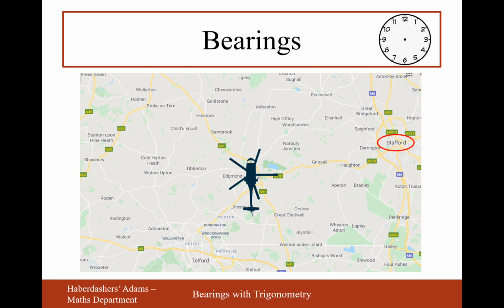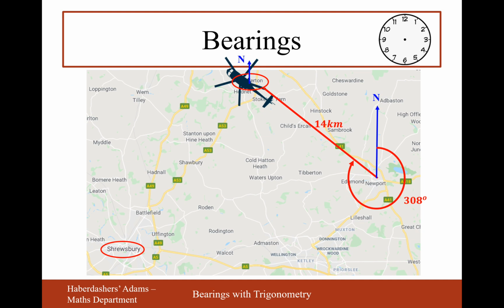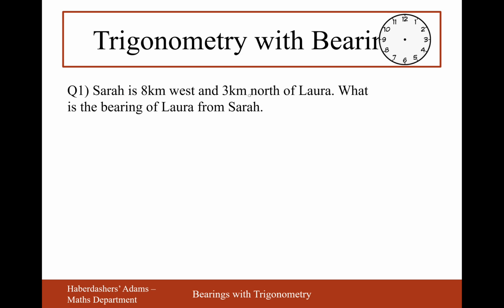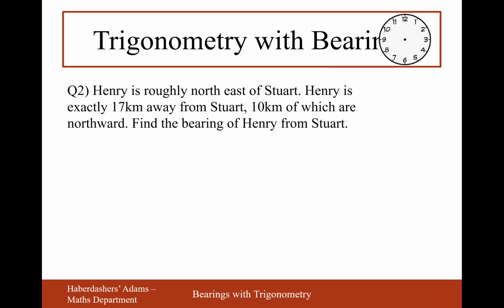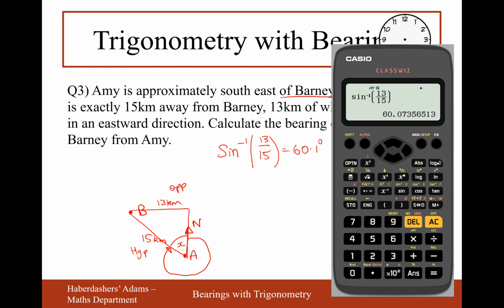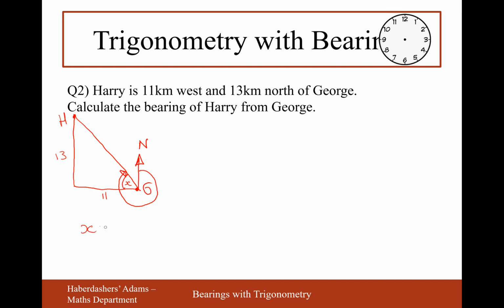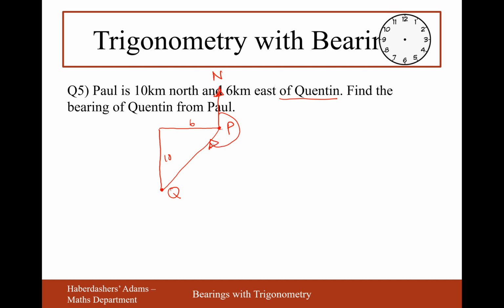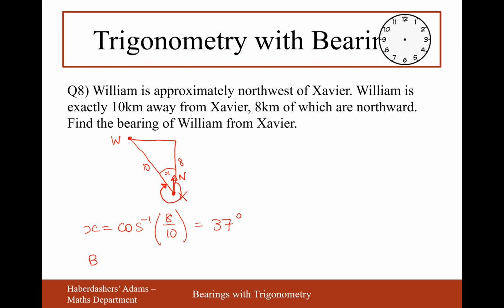Bearings with Trigonometry